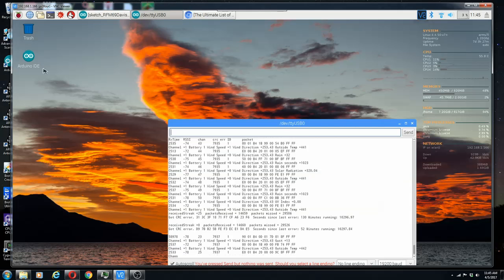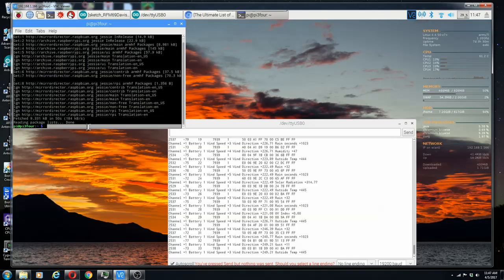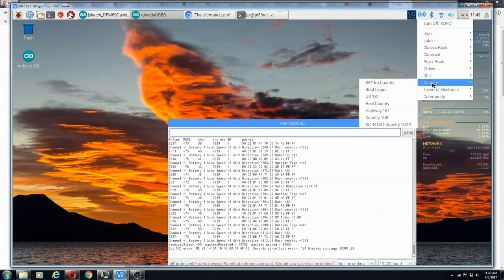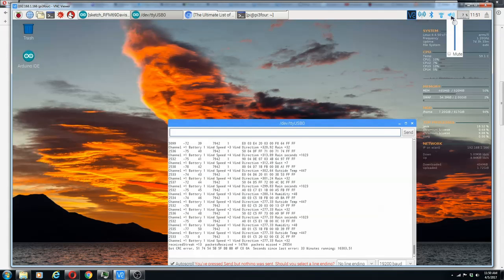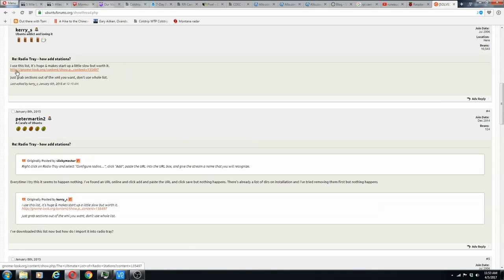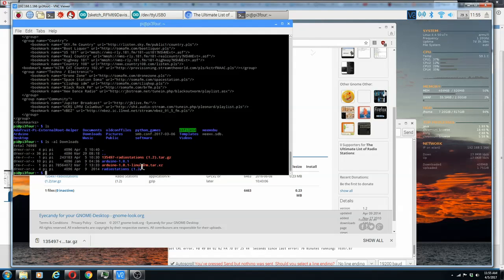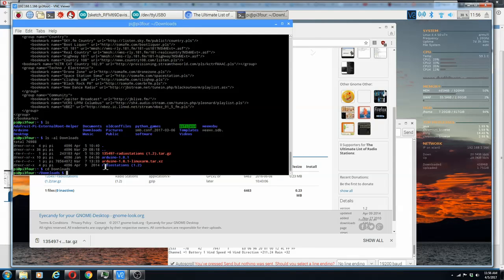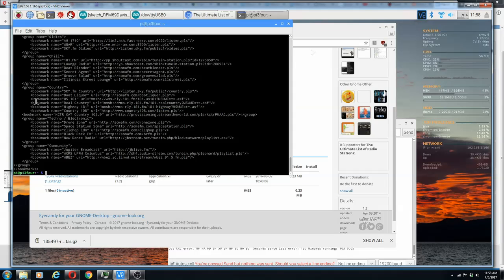RadioTrayPi3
Adding Radio Tray to a Raspberry Pi 3 to listen to Internet Radio stations